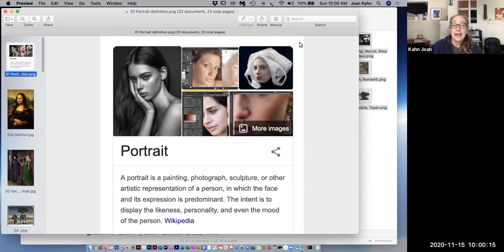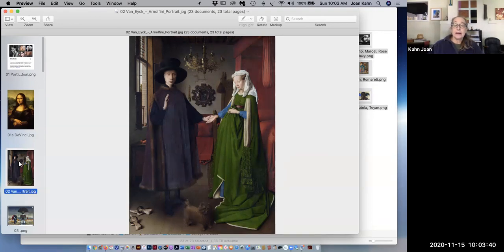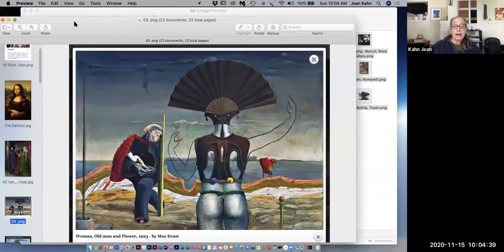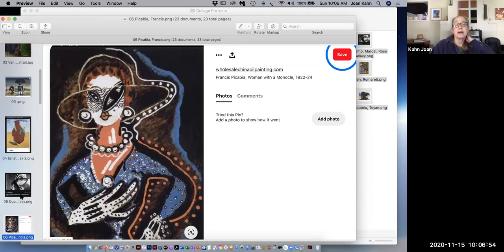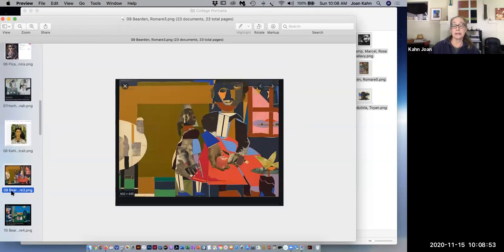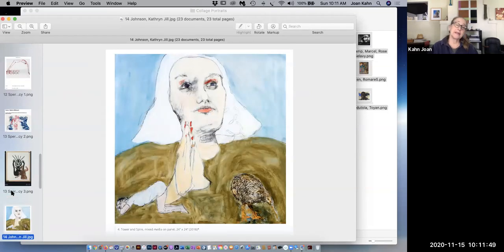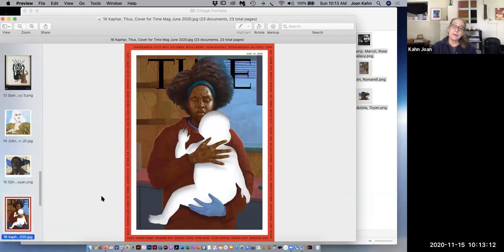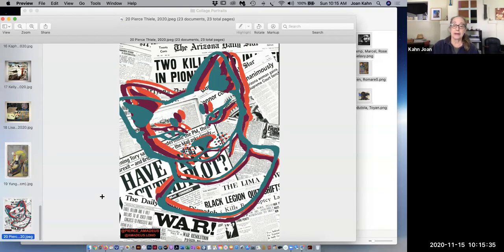DMA 012 Collage Portraiture in the 20th & 21st centuries